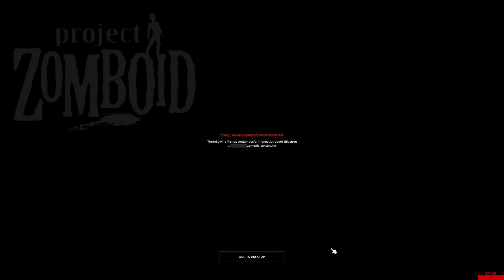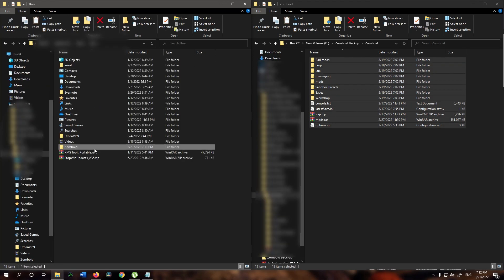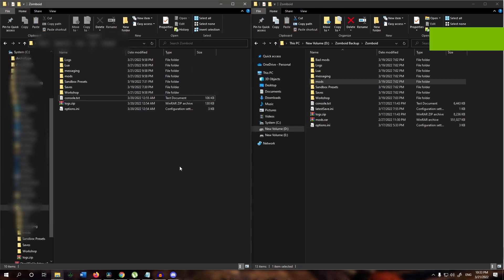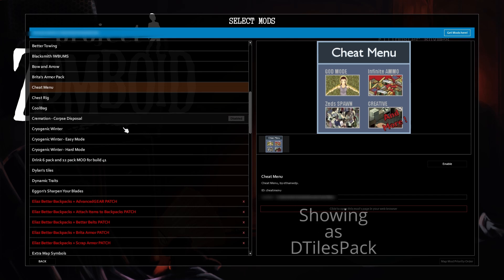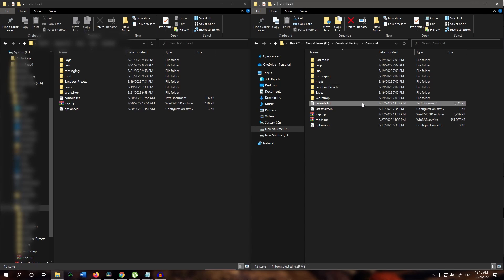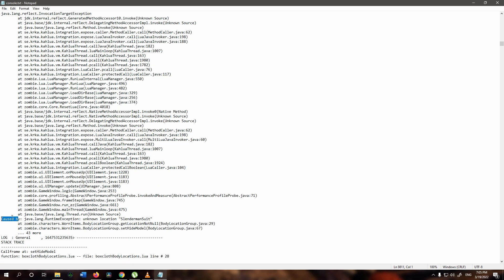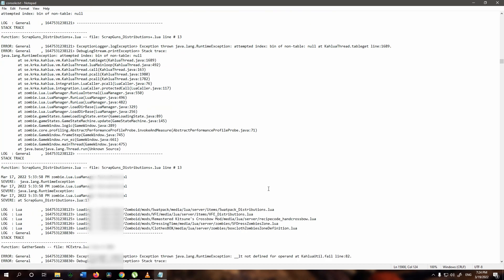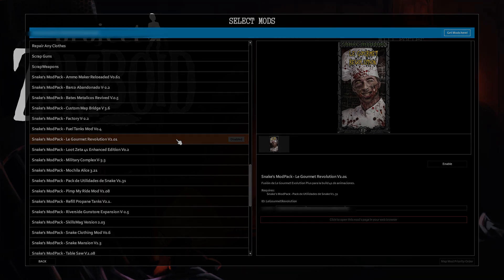Project Zomboid - Error Box - HOW TO KNOW which mod is causing ERROR ( The EASY Way )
Hello everyone
This video is simply about that red error box that keeps popping at the lower left bottom of the screen whenever we install a bunch of mods

We go through how to identify and know which mod is causing error/errors with the easy way which is the console, instead of having to enable & disable mods individually in order to know which mod is causing the error

As well as how to know if a mod is actually going to corrupt your save, or if it's just a little buggy
So basically out of my personal experience with PZ ( More than 5 years playing it ) Here's how it goes:

-Any mod that shows " SEVERE " is most likely going to corrupt your save sooner or later ( I had my save corrupted 1 year IRL time after playing it )
-Any mod that shows " WARNING " can be ignored
-Any mod that shows " ERROR " is well.. basically causing an error which can sometimes be ignored and other times can't
Timestamps:

00:00 Intro
00:19 Step One
01:27 Step Two